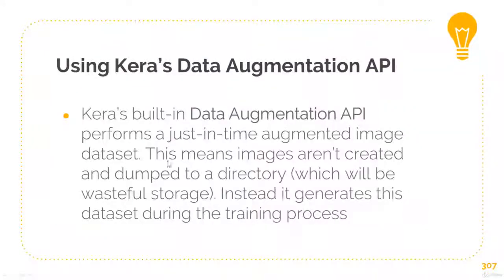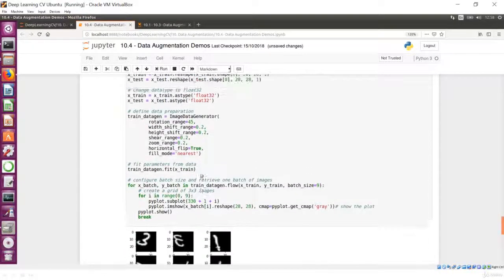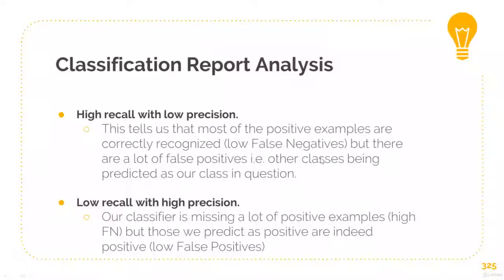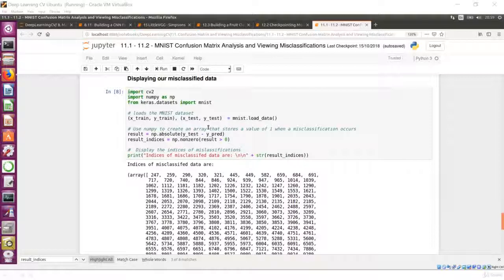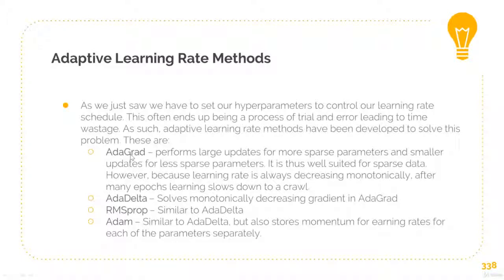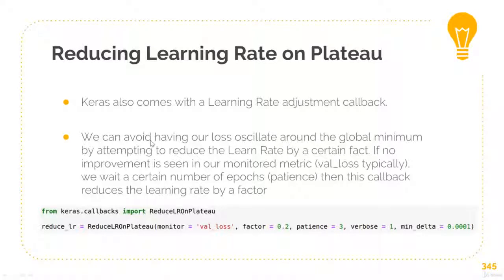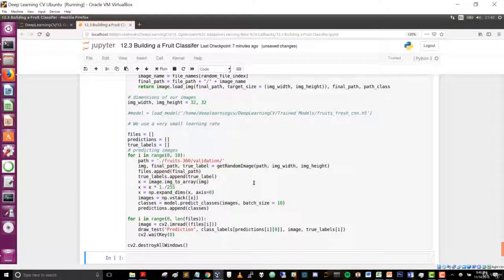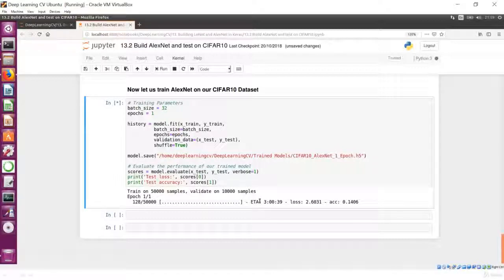Deep Learning Computer Vision™ CNN, OpenCV, YOLO, SSD & GANs clip10